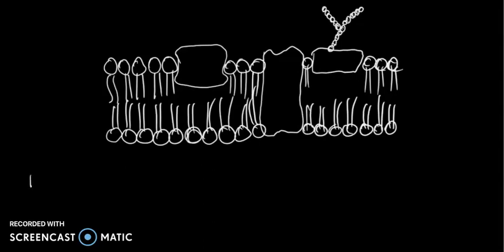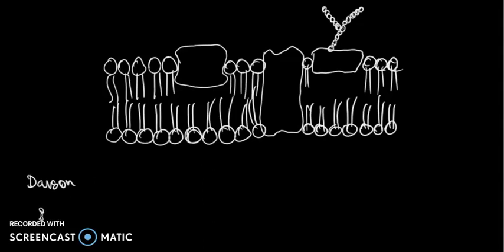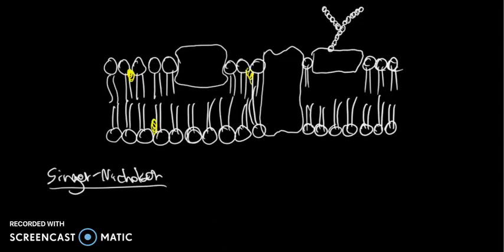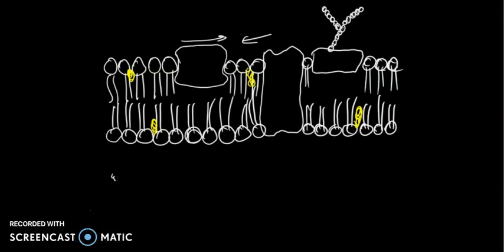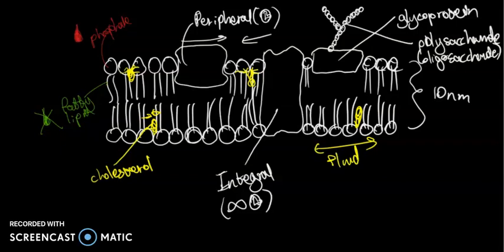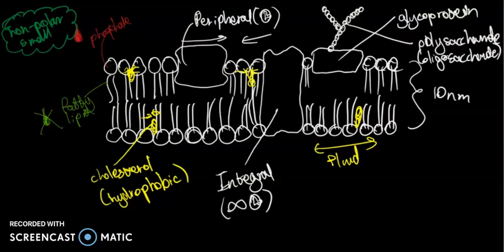IB Biology Topic 1.3 Cell Membrane in UNDER 10 MINUTES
Learn about the cell membrane. Davson-Danielli Model and Singer-Nicholson. Cholesterol. Protein